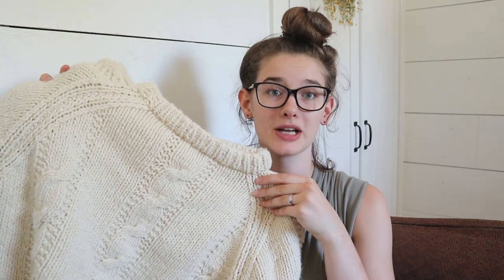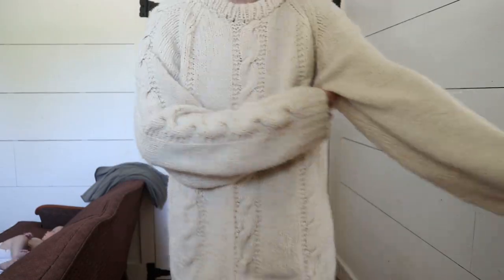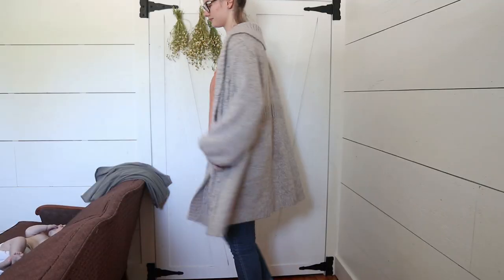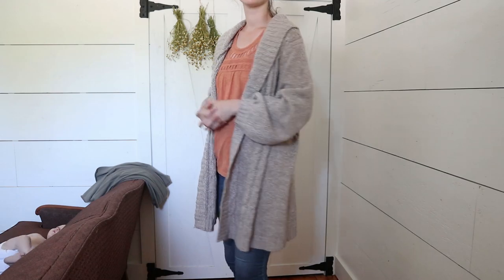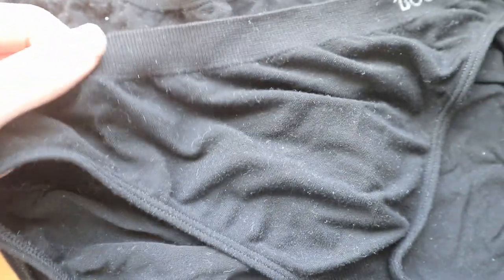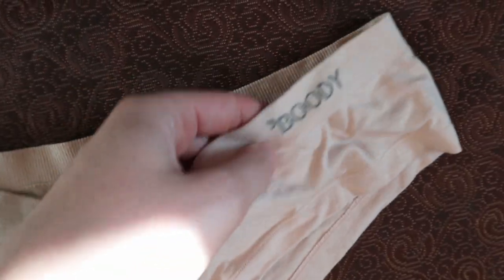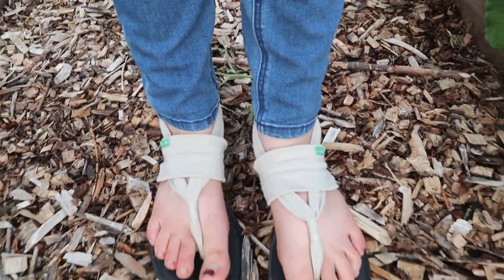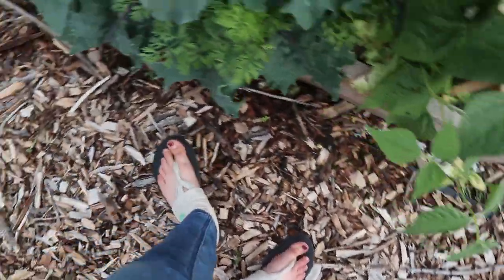WOMEN'S MINIMAL, SUSTAINABLE, ECO-FRIENDLY CLOTHING HAUL | Thrifted, Yoga Sandals, Organic Underwear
Boody pink Brazilian bikini
Boody black classic bikini
Sanuk yoga sling sandals